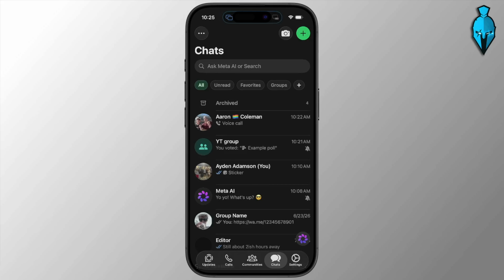How To Approve People In A WhatsApp Call Waiting Room On iPhone - Full Guide